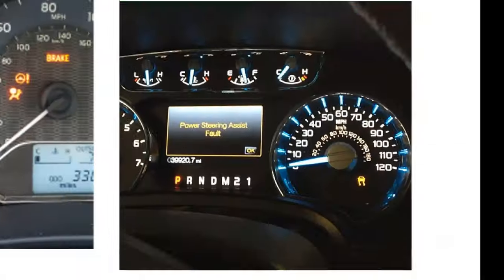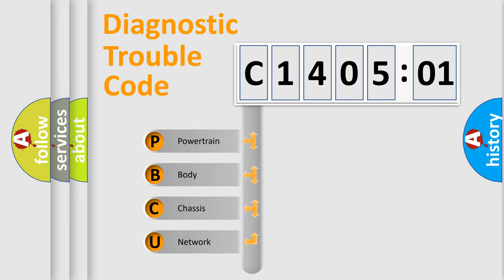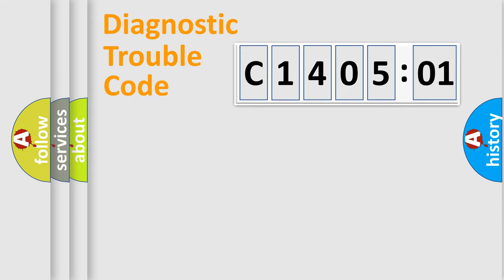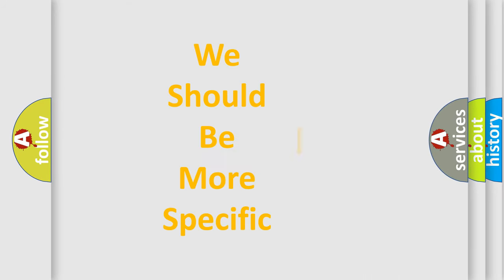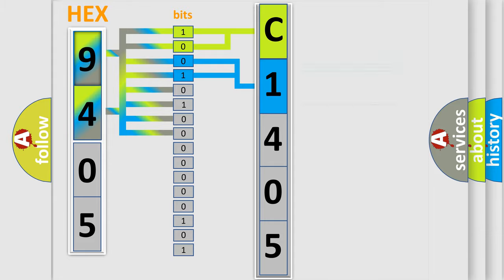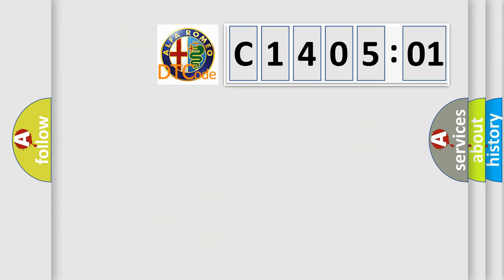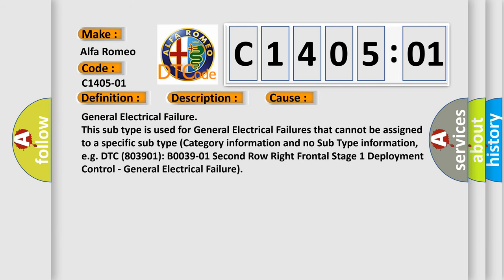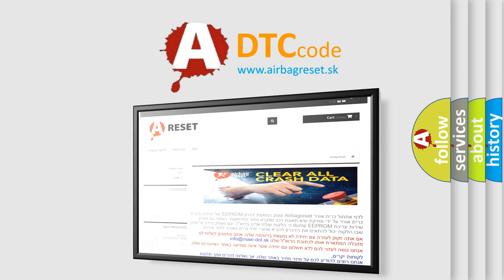DTC Alfa-Romeo C1405-01 Short Explanation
Contents:
0:21 Basic DTC analysis according to OBD2 protocol standard.
1:48 Insight into programming
2:58 A diagnostically understandable description of the Diagnostic Trouble Code
3:05 Basic error definition

Make:
Alfa Romeo
Code:
C1405-01
Definition:
Electric Park Brake Motor Left Pbc - General Electrical Failure
Description:
Anti-lock Brake System (ABS) Module detects an general electrical failure in the Electric Parking Brake (EPB) actuator outputs.